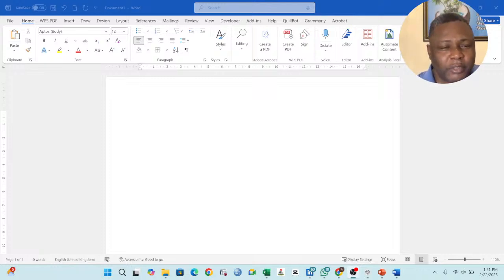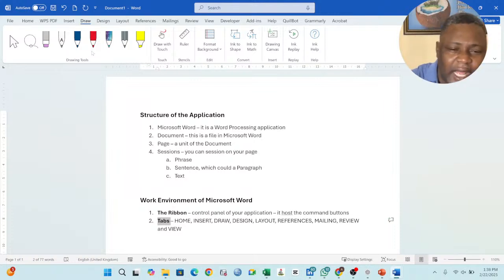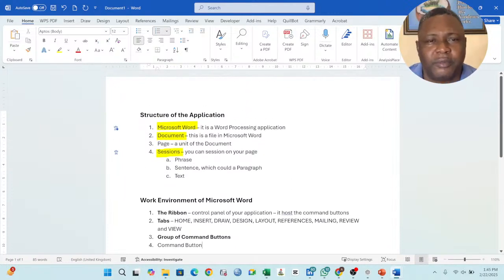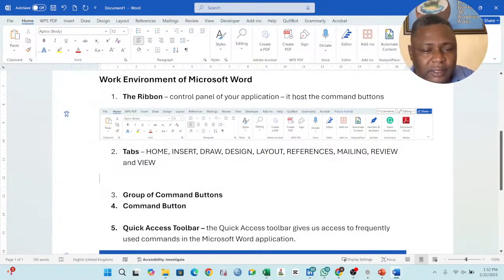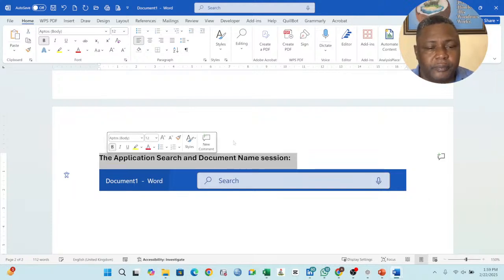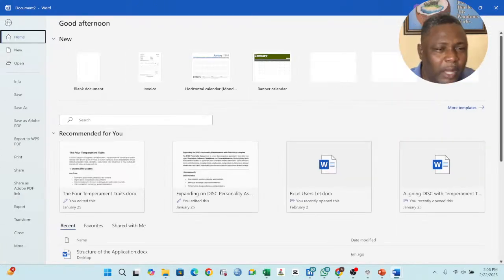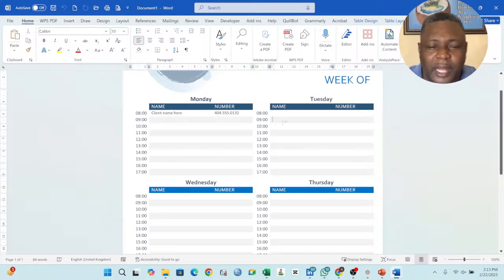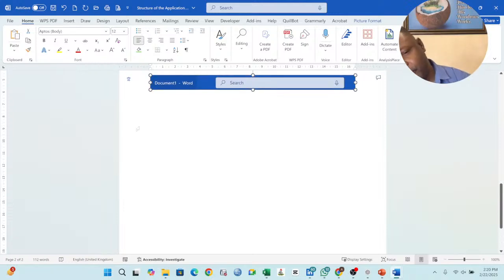Microsoft Word for Beginners - Session One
📢 Microsoft Word for Beginners - Live Training (Session 1) 🖥️📄

Join me LIVE on my YouTube channel today at 2 PM for Session 1 of our Microsoft Word for Beginners training! 🚀

📌 What You’ll Learn in This Session:
✔ Understanding the Word Interface
✔ Creating and Saving Documents
✔ Basic Text Formatting

This session is perfect for beginners who want to master Microsoft Word and improve their productivity. Don't miss it!